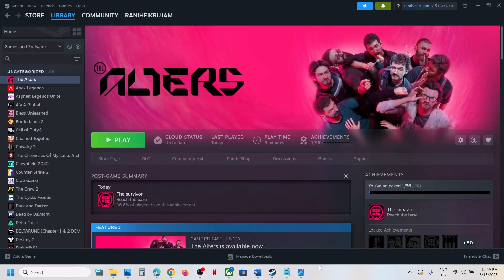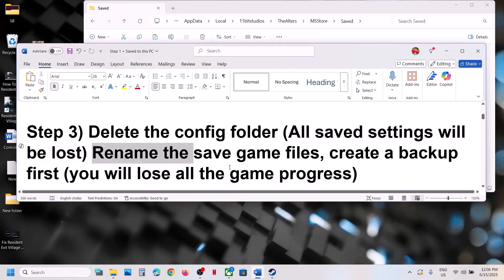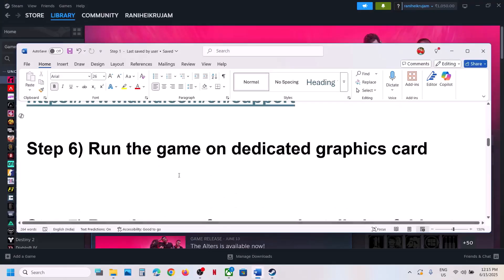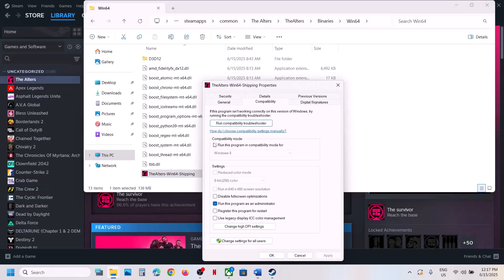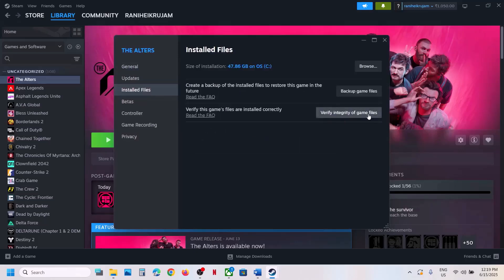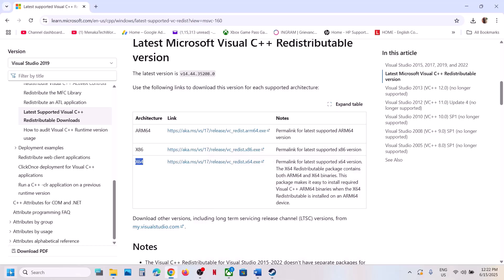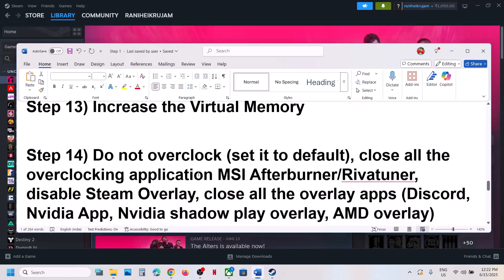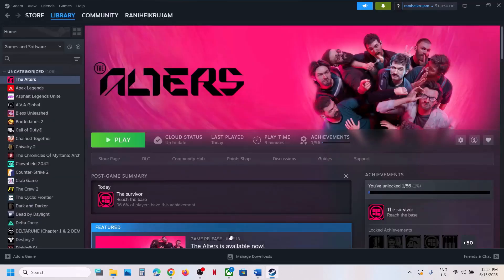Fix The Alters Error The UE-TheAlters Game Has Crashed And Will Close On PC (Steam & Gamepass Users)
How To Fix The Alters Error The UE-TheAlters Game Has Crashed And Will Close On PC